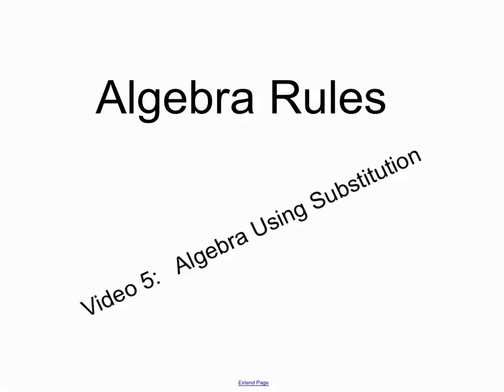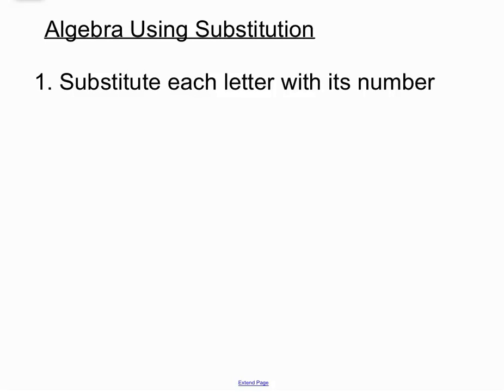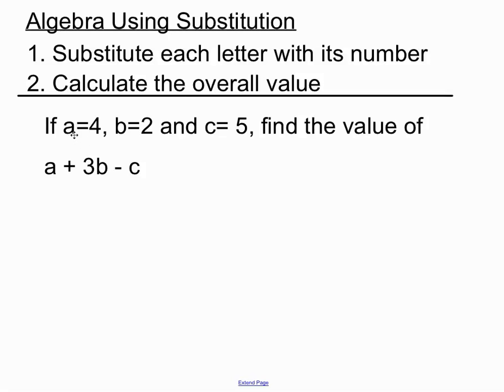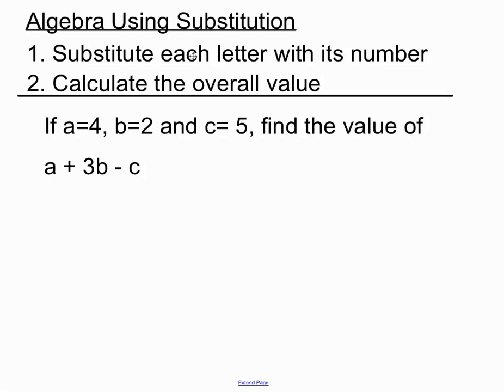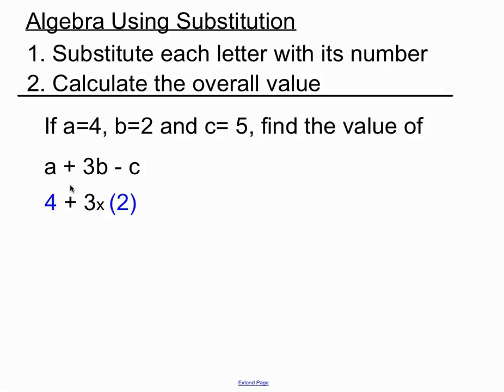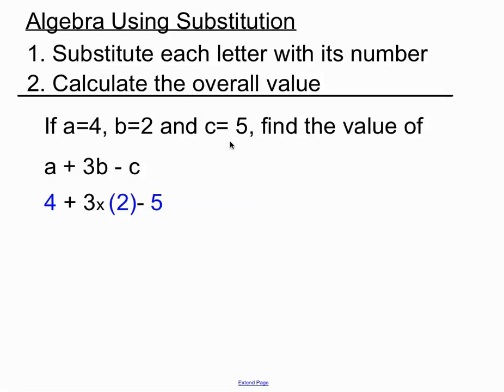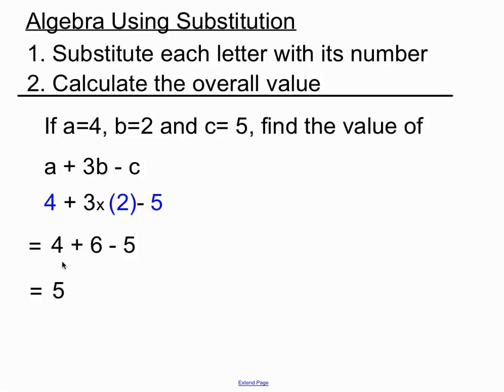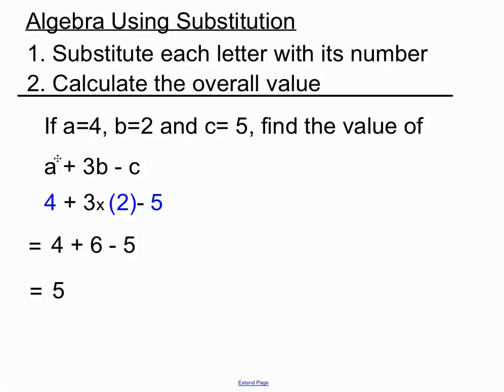Video 5 Algebra Using Substitution